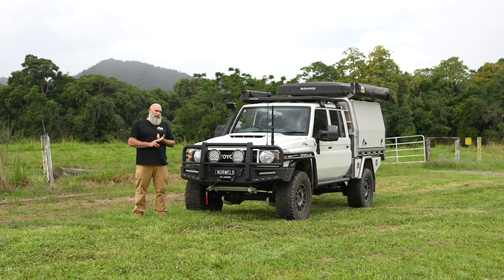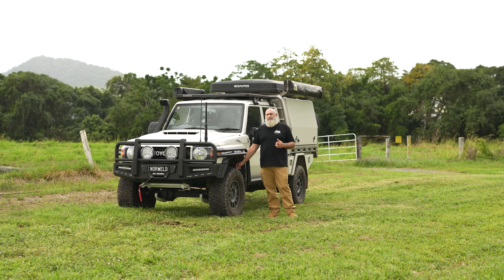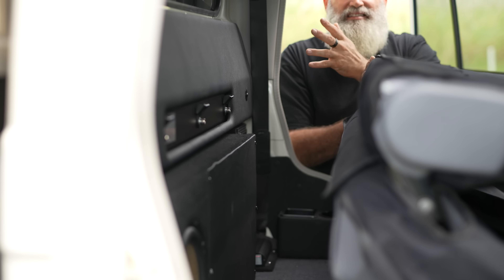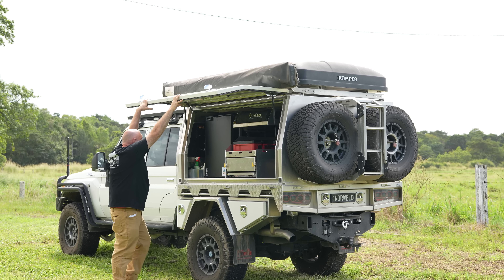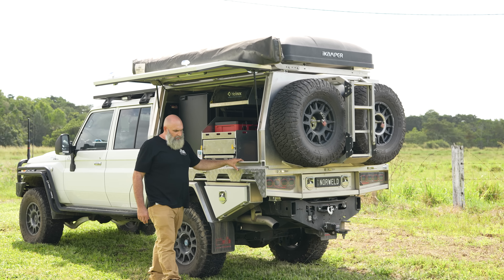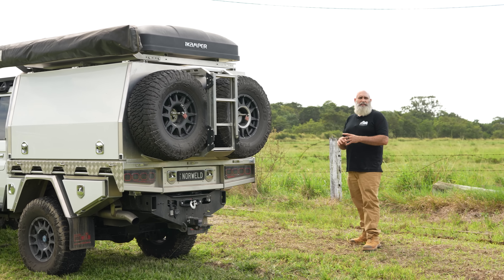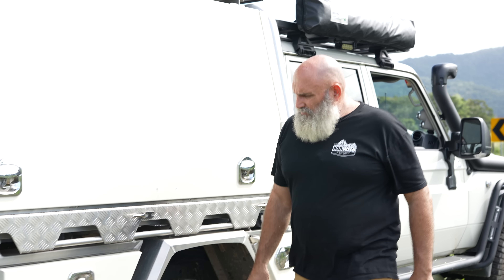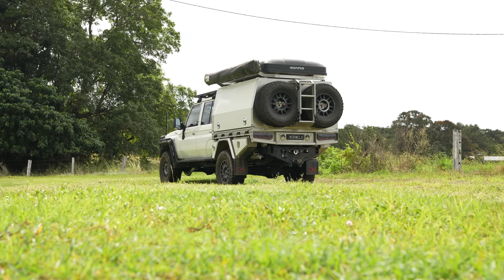The Most Modified 79 Series LandCruiser in Australia? | Norweld79 Build and Walkthrough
Sit back with a beer and watch Isaac walk you through our latest 79 Series Build! There is a massive list of mods on this car and thanks to the Pro Touring Concepts team everything works a treat!

2021 Toyota LandCruiser 79 Series 70th Anniversary Edition
Accessory List:
Pro Touring Concepts Build
JMACX 4495 Super Chassis Kit (Coil Conversion + 300mm Extension)
JMACX Alpha Electric Shocks
ATD Customs 2-Post Bull Bar
ATD Brush Bars & Side Steps
Clearview Next Gen Powerfold Mirrors
Diesel Power Unlimited Power Kit
Roof & Consoles, Rear Panel & Side Consoles by Consolesonline.com.au
iKamper Roof Top Tent
Evo Corse Wheels The Overlanders
Maxxis Razer AT Tyres
Destination4wd 270 Awning & Shower Tent

Norweld Package:
Deluxe Plus Tray
Deluxe Lite Canopy
2 Pac Painted Doors
Redarc Platinum Wiring Package
Bushman 130ltr Upright Fridge
ARB Twin Motor Compressor + Air Tank

For more information on our Ute Trays and Canopies visit our